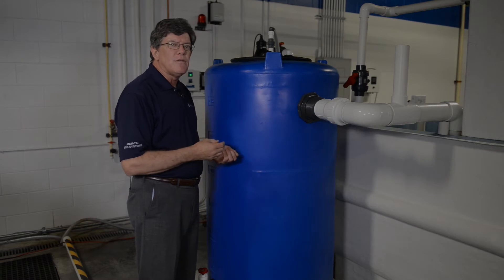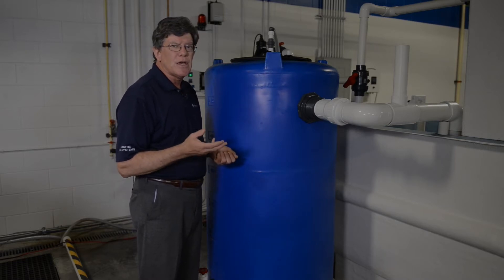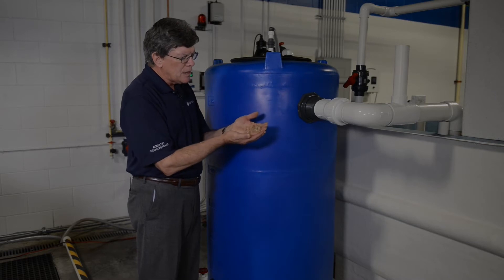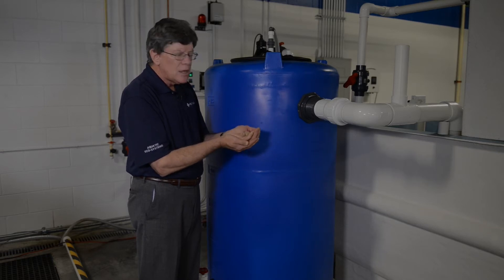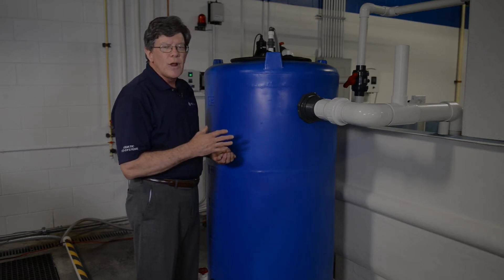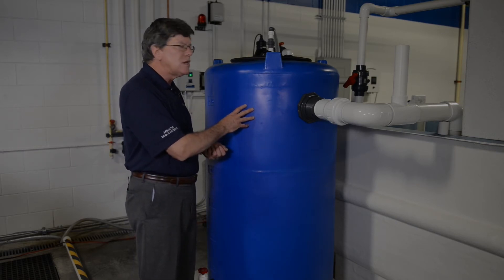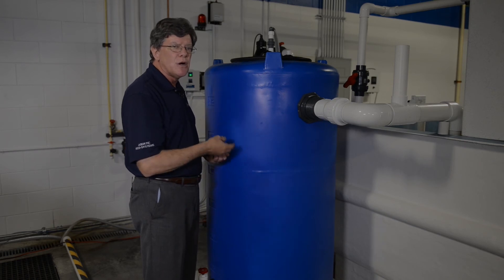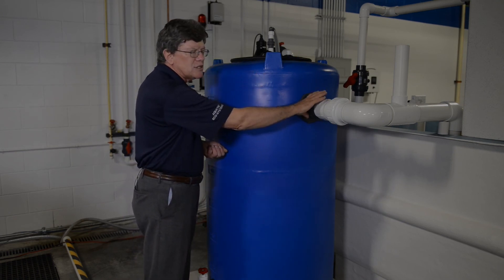Low Space Bioreactor - PAES W.A.T.E.R. Product Showcase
Learn about the Low-Space Bioreactor installed at our PAES W.A.T.E.R. (World Aquaculture Technology Engineering and Research Center) building in Apopka, FL.